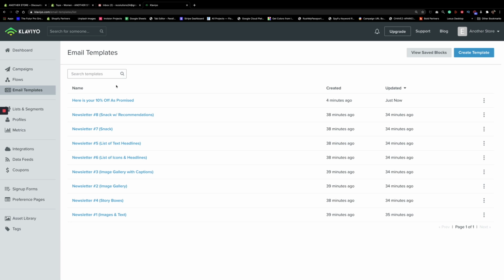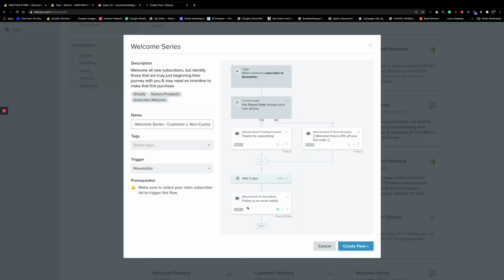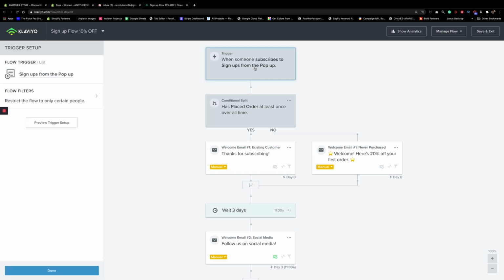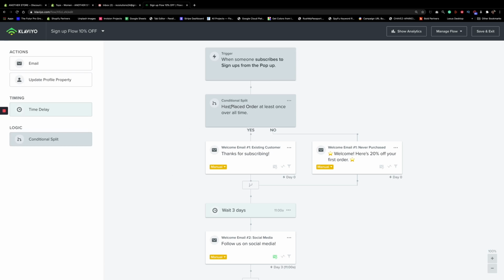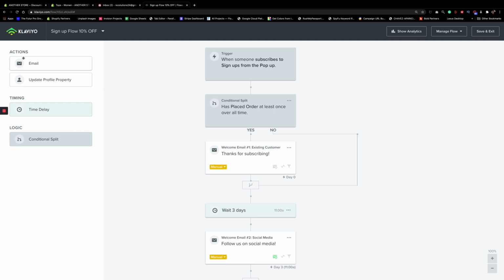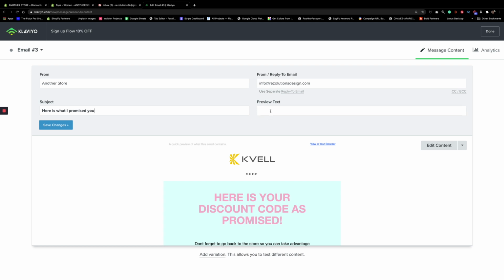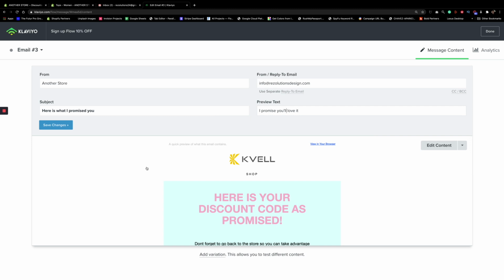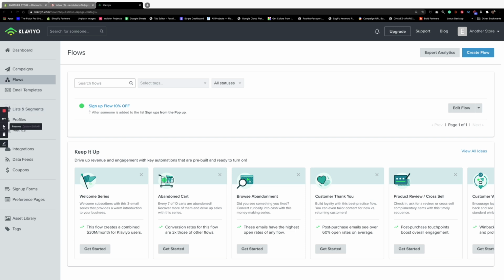Klaviyo Shopify Tutorial Part 6 | How to Create Flow Automations for Shopify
In this FINAL video series, I show you how to program your email Flow using Klaviyo so that Shopify can auto-send a followup email to your clients once they sign up using your pop up.